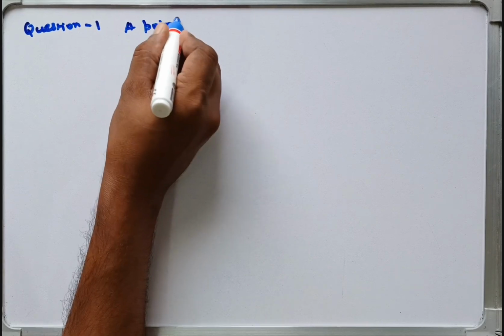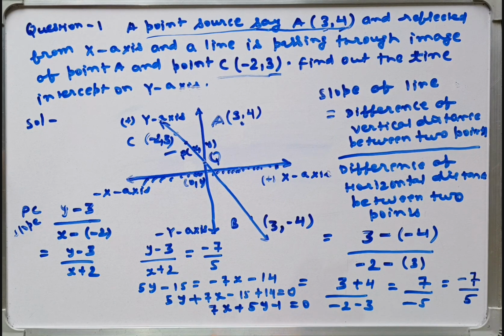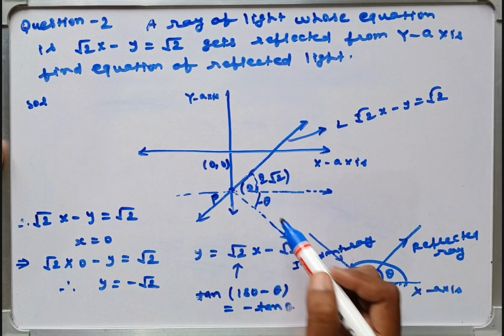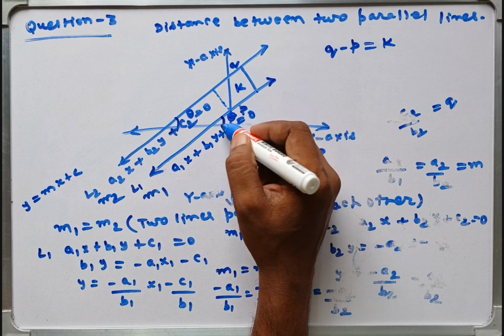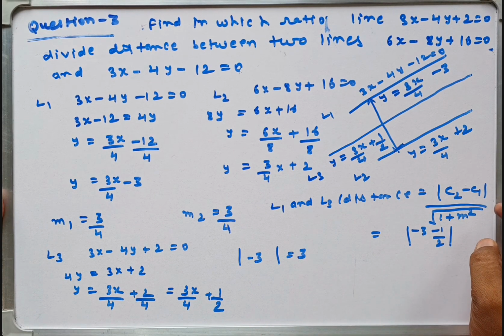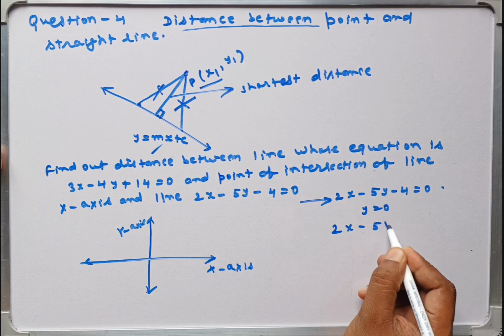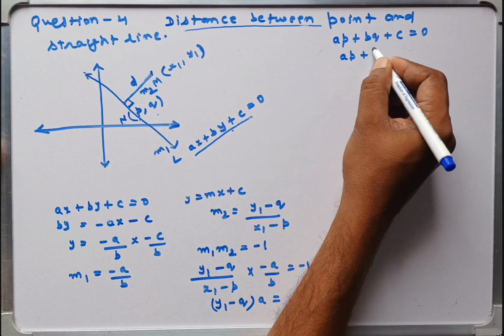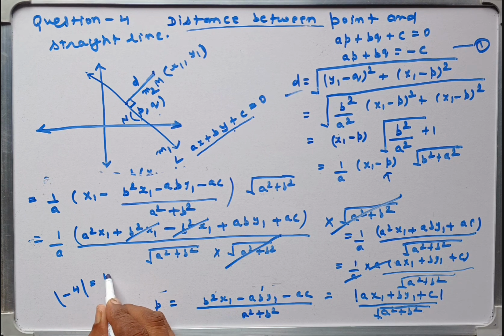Class12 Maths Question answer on Coordinate Geometry Line Foundation Part 3/3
This lecture is based on Question and Answer on Coordinate Geometry and line for IIT JEE and NEET aspirants. 4 questions solution has been discussed after study of previous year exams questions asked in IIT JEE and NEET.
Formula of distance between two parallel lines and distance between point and line has been also derived in this lecture.

(Part 1/3 ) This lecture is based on point of intersection of two lines and condition for two lines parallel or perpendicular to each other. And how to calculate mid point of two lines,  distance between two points and given points are collinear or not. All topics have been described with mathematical examples.
(Part 2/3 ) This lecture is based on basic of concept of coordinate Geometry. And initial lecture could be used by class 9th and 10th students. In this video concept of Cartesian system, Plot of points on graph paper, Gradient/slope of straight  line when two points are given, what is meaning of gradient and how to write equation of straight line when two points are given and various conditions like how to calculate the points when the  straight line cut the x-axis and y-axis. And condition for line passing through origin have been discussed. For better understanding some examples are also discussed in this video. General equation of straight line is y=mx+c which is also derived in this lecture.
This video is being made for those guys who just passed their class 10th exam and are really want to crack IIT JEE,  NEET and other entrance exams. And basic trigonomety, co-ordinate geometry,  determinant, formula of sin(A+B), cos (A+B) and  tan (A+B) , scalar quantity, Vector quantity, repsentation of vector in x-y plane , magnitude of a  vector, unit vector or unity vector, angle between two vectors, dot product or scalar product, cross product or vector product and right hand screw rule have been dicussed with taking numerical examples i.e. how to find out dot product and cross product of  two vectors. And angle between two vectors,  orthogonal or perpendiclar unity vector for given two vectors.
BODMAS RULE and Integers concept for solving of  mathematical problems with examples in math for class V, VI, VII. BODMAS is an acronym i.e. Bar, Brackets ( Round ( ), Curly { }, Square [ ] ), of order (powers or roots), Division, Multiplication, Addition and Subtraction
Integers are natural numbers like 1, 2, 3, 4. etc. (positive Integers) and -1, - 2, - 3, - 4, - 5. etc. (Negative Integers).. (-1) x (-1) = 1, (+1) x (+1) = 1, (-1) x (+1) = - 1, (+1) x (-1) = -1